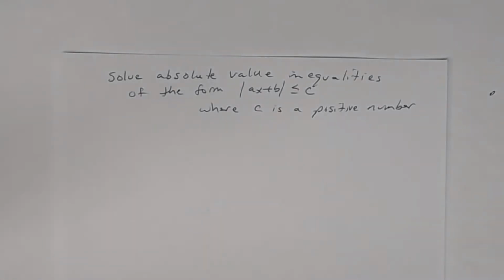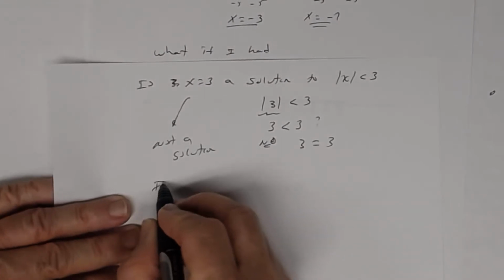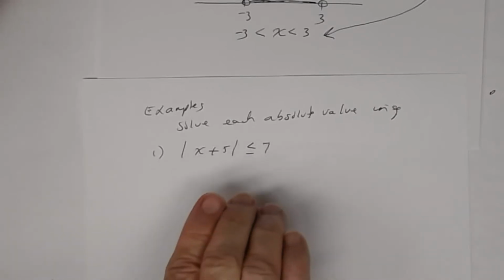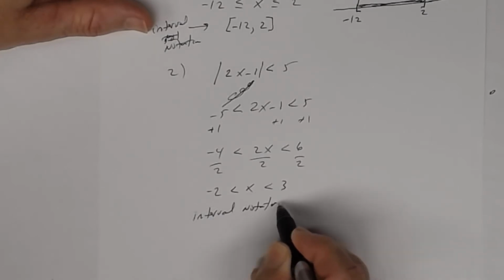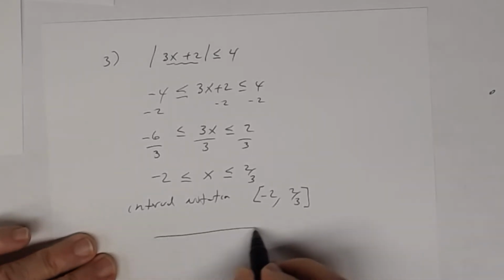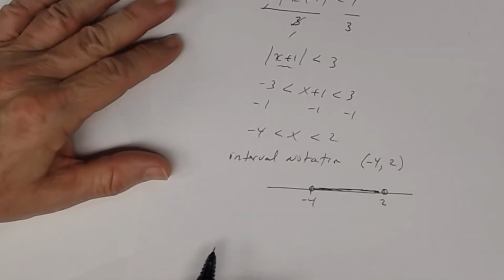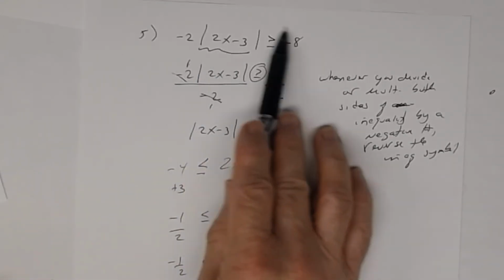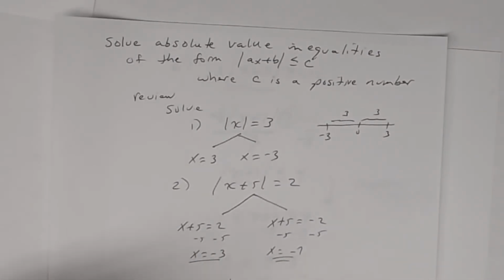Solve Absolute Value less than Inequalities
This lesson discusses how to solve absolute value less than inequalities.